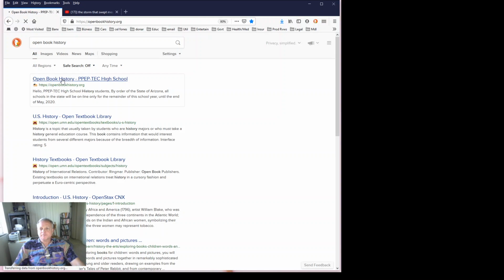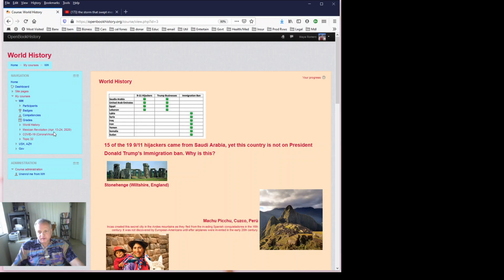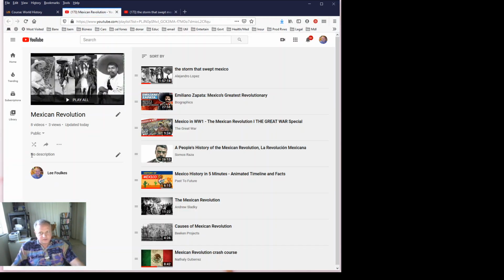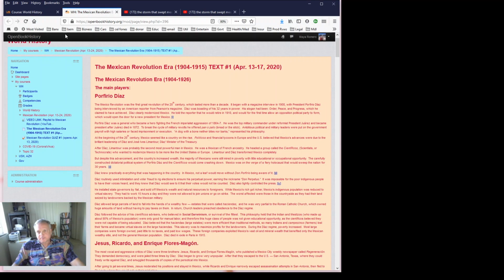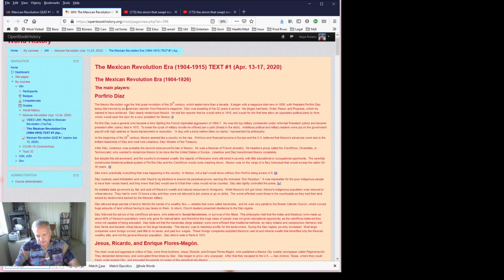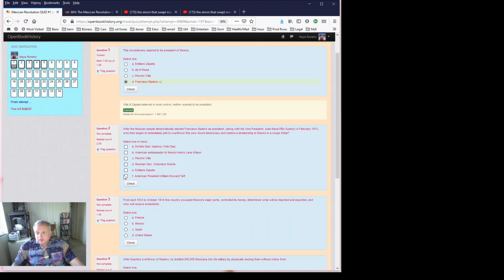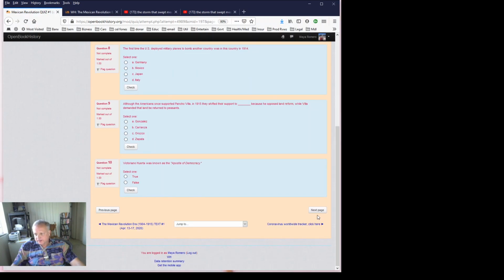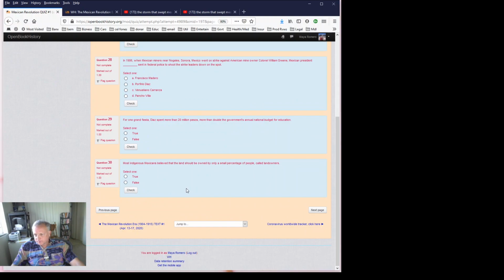Moodle student tutorial - World History Mexican Revolution — openbookhistory.org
openbookhistory.org - World History tutorial on how to use this website.
moodle is freeware available on Android, iOS, & Windows